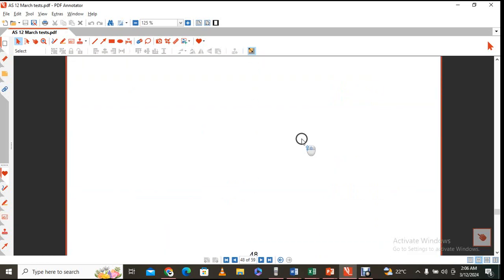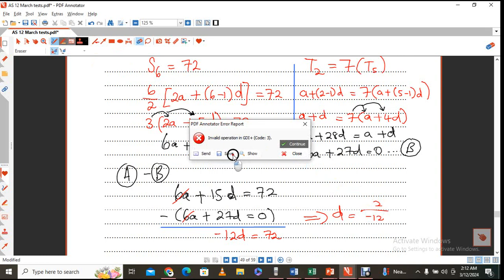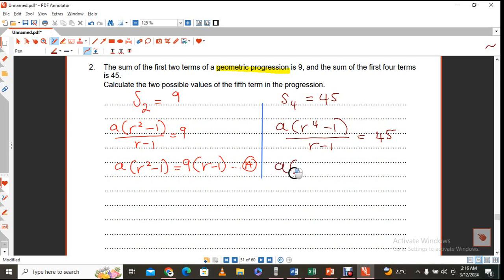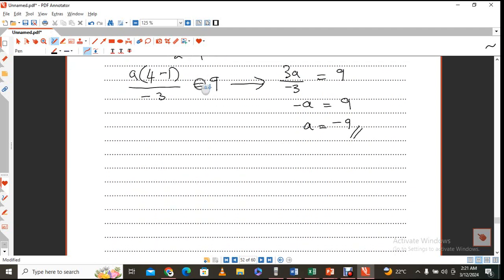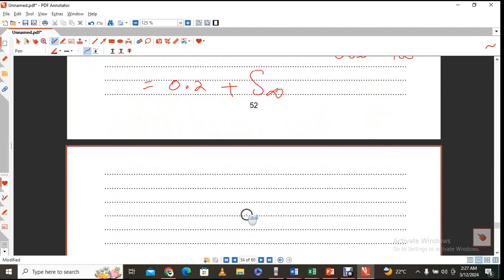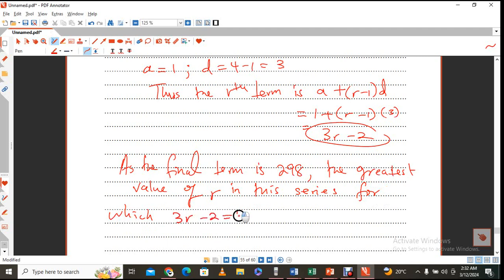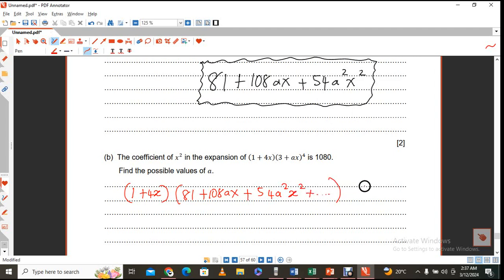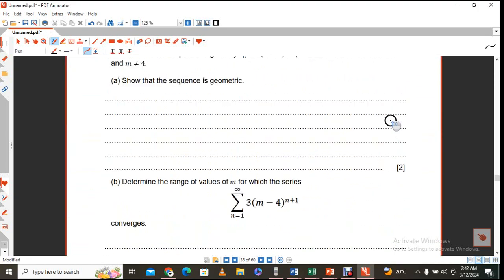Test 6 AS Level Sequences and Series